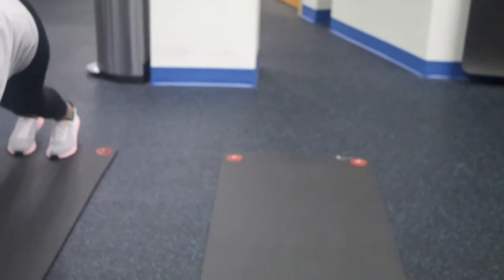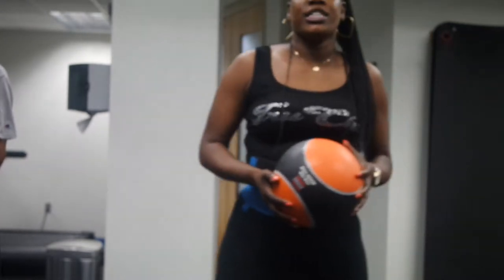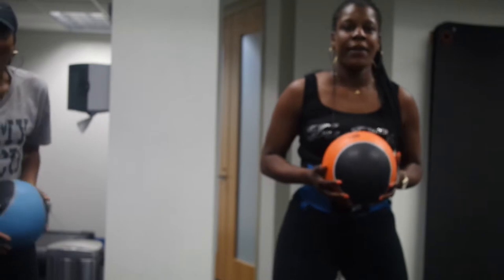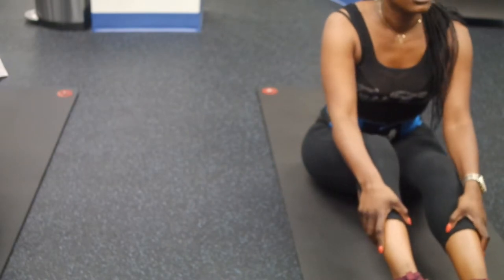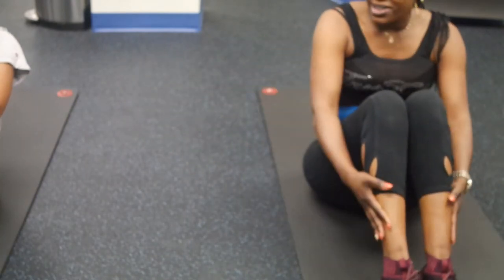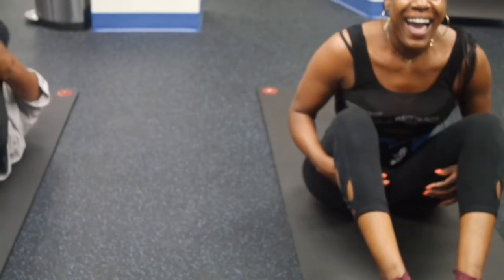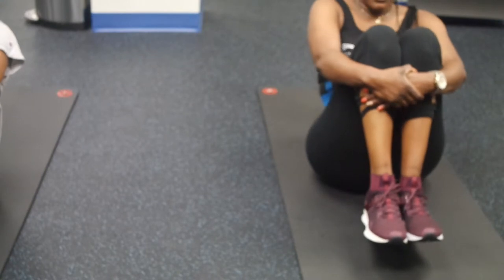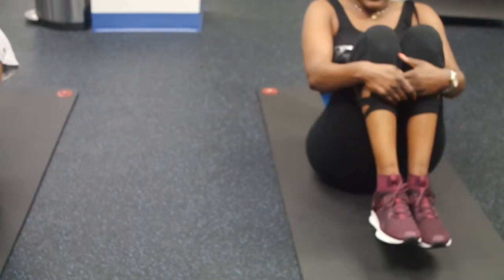Watch me workout with my TruChic Workout Waist band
What's up  TruChics'

1st & foremost thanx for stopping by & watching my video . . . .

Seems like my workout videos are getting the most views according to my Youtube analytics.  So here's another one.  We are by far workout or gym professionals, but we do like Nice bodies and big booties and having fun.  So hopefully we can encourage someone with this video to put physical fitness in your weekly routine; its a vital part of being healthy. This routine helps your with your core and legs.

In this video I am also wearing my TruChic workout waist band.  This helps strengthen your core and accelerate prespriation to help you reduce inches instantly.

Thank you sooo much for your support!

Goggle +: truchicfashions